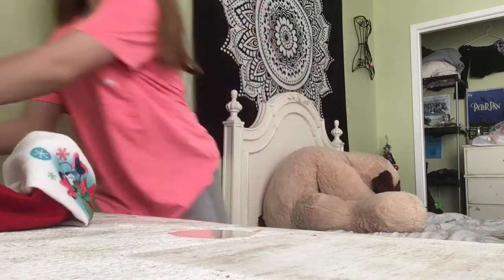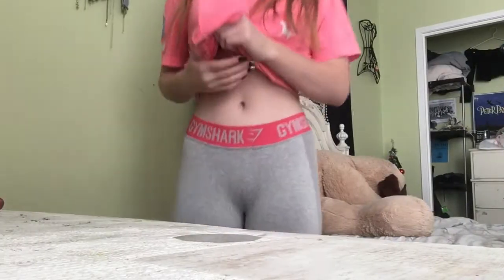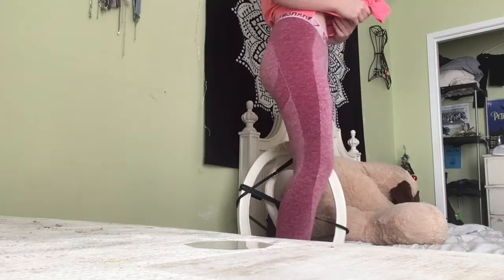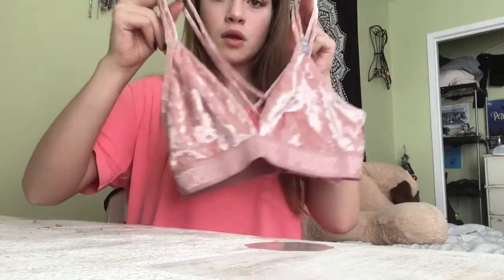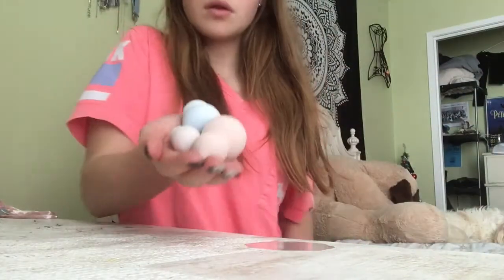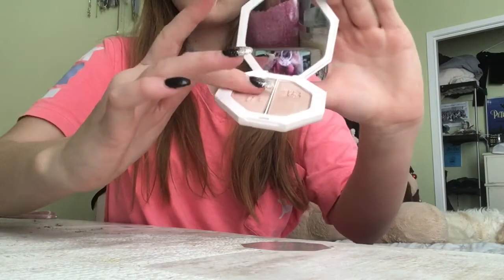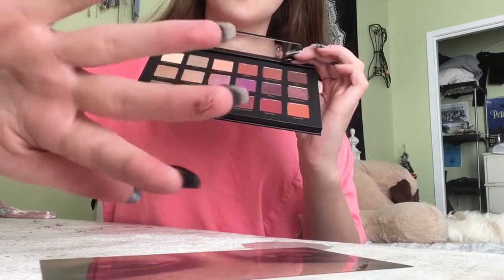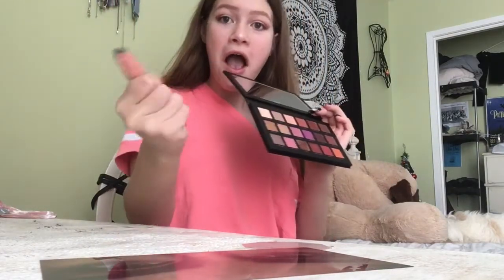What I got for Christmas 2017